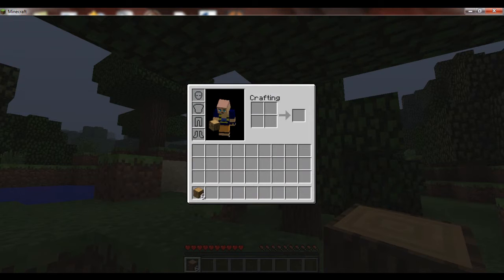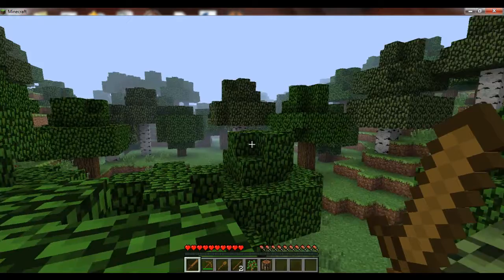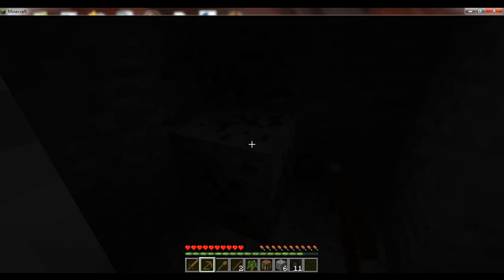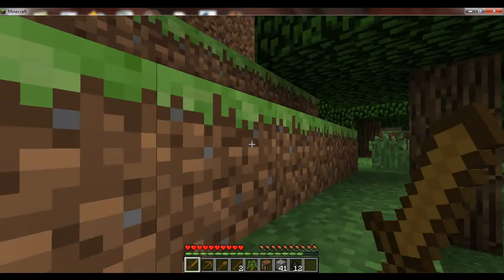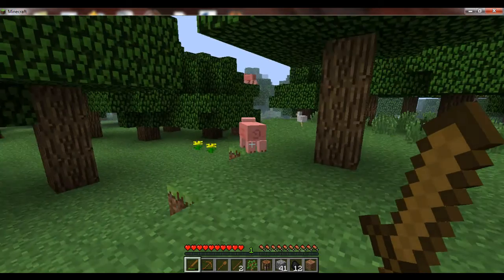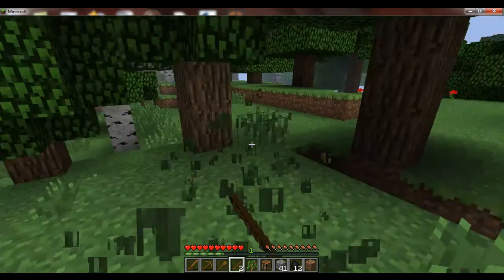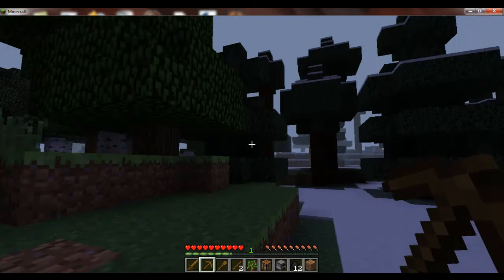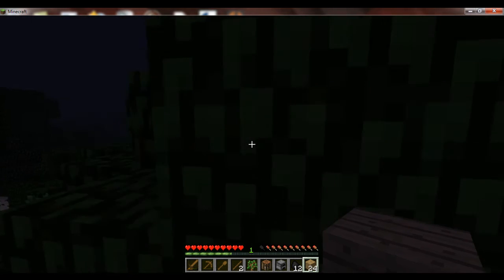MineCraft: House In A Tree Part 1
In this part of the series I trying to find the right tree to build my house on.